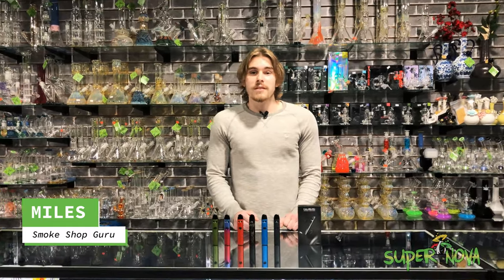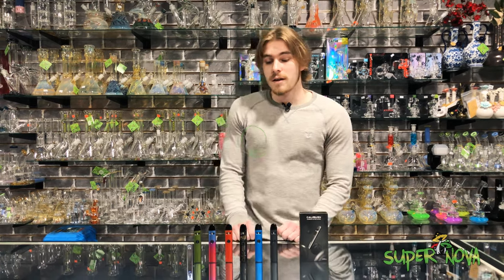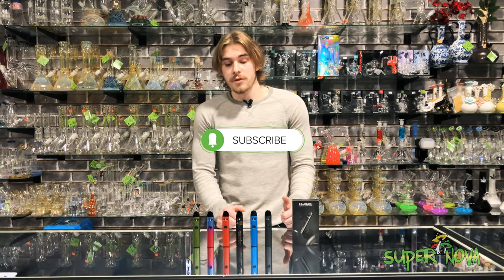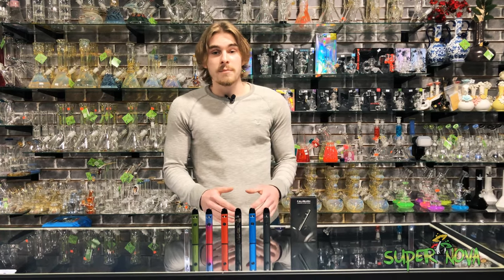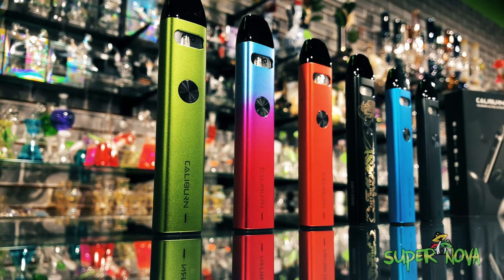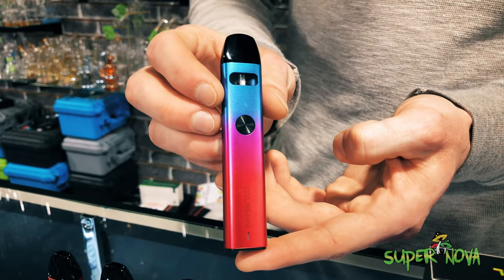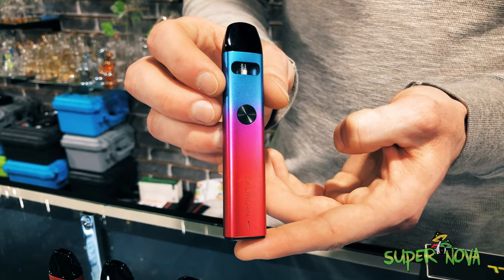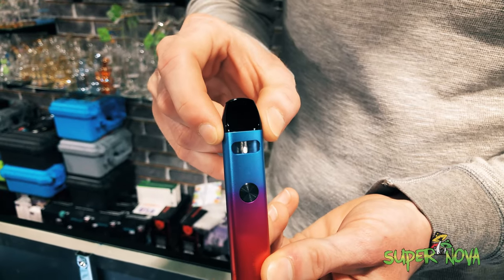1min Video Spot Production - Caliburn A2 Pod System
New Video Production for SuperNova Smoke Shop in San Antonio Tx.